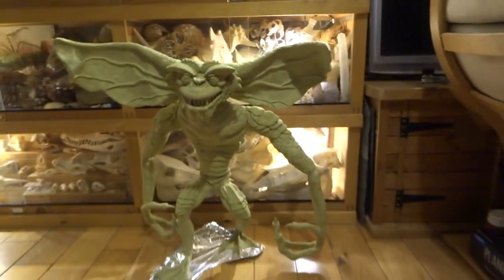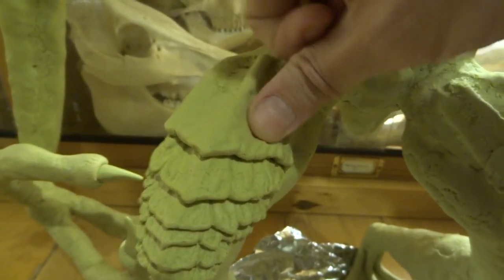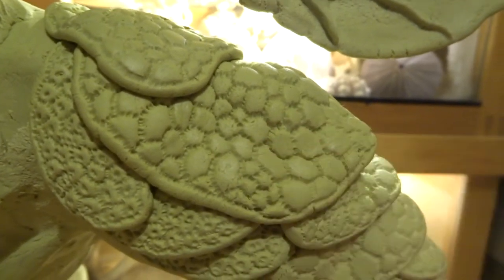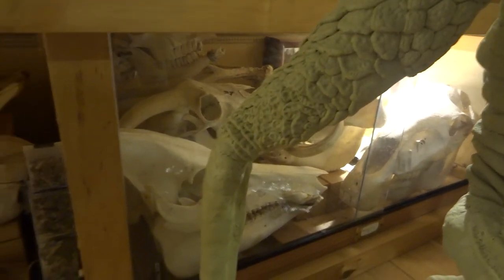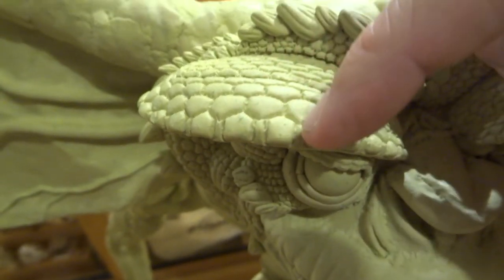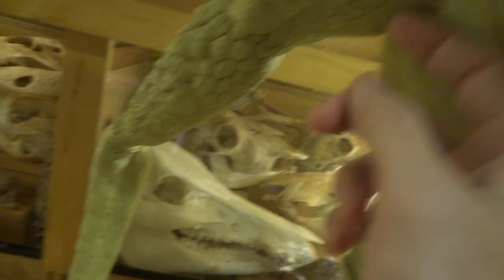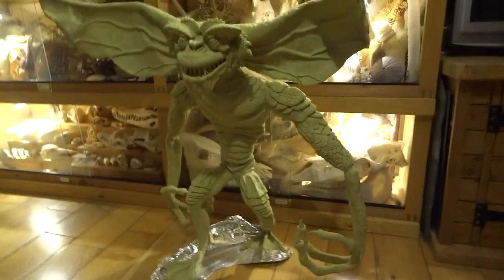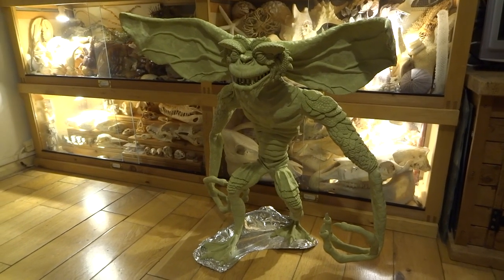SCULPTING Life-Size GREMLIN Step-By-Step Milliput Tutorial - Part 2 - with Leon Hills - LEON CREATOR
Part 2 of my Gremlin sculpt - I talk a bit about skin textures & where I find inspiration for the various types.